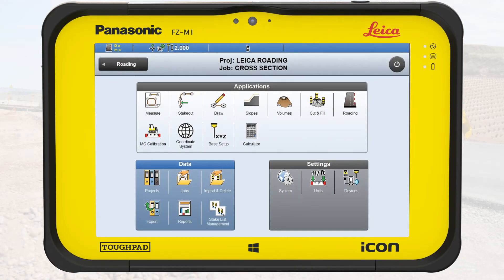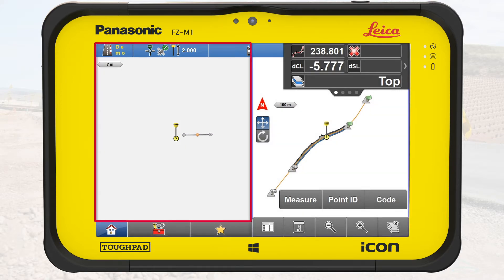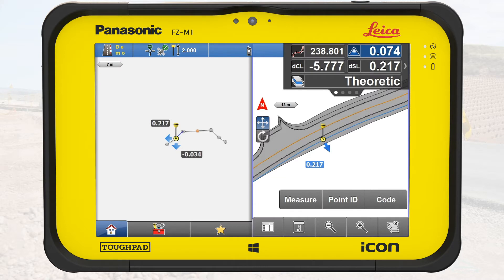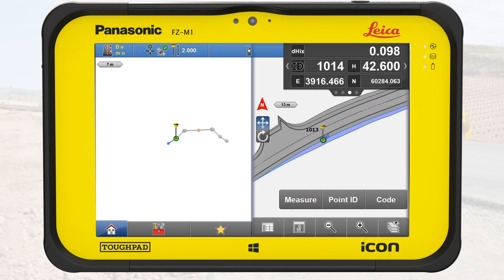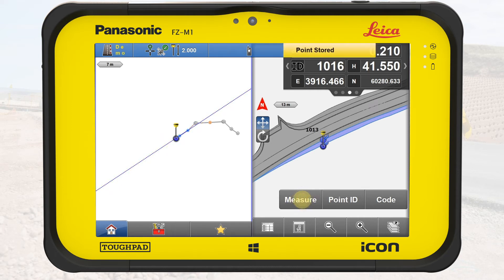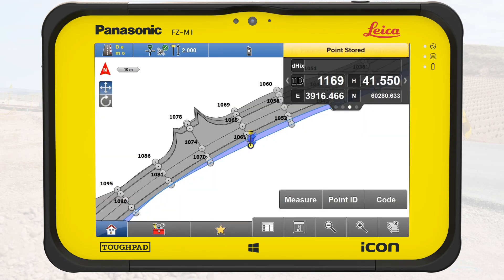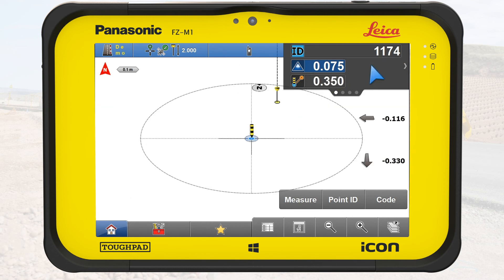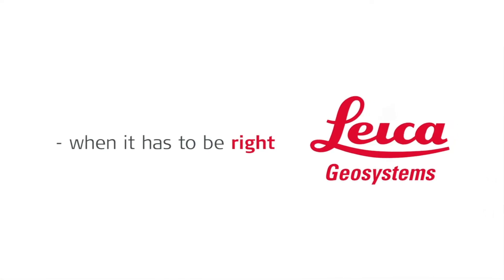How to create and use cross sections in Roading in Leica iCON site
How to stake out elements of a road model using the cross section view. You learn how to create cross sections to stakeout the road regularly or on specific locations.